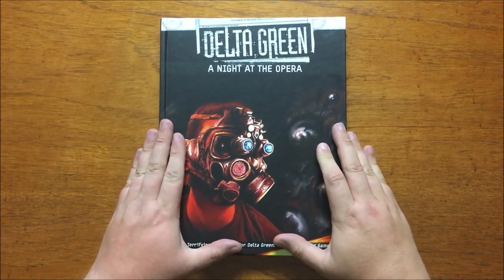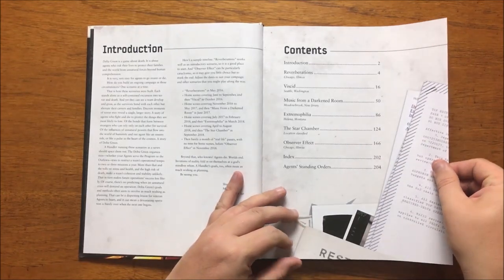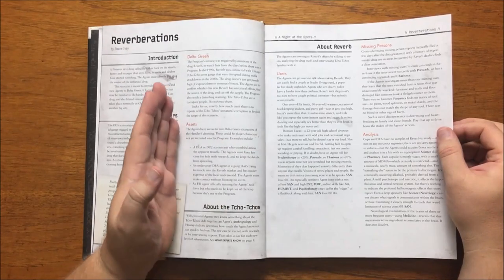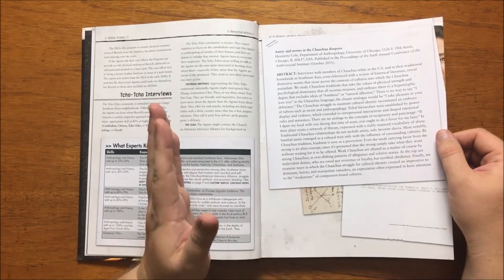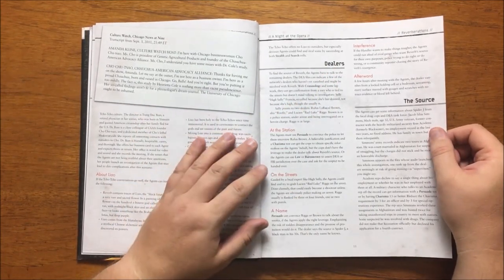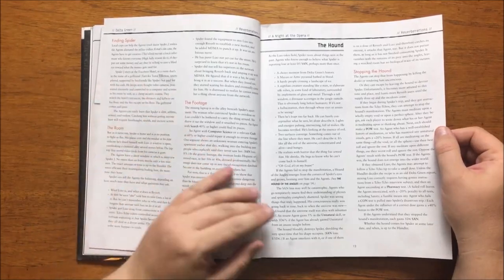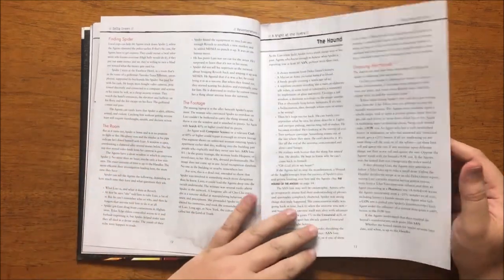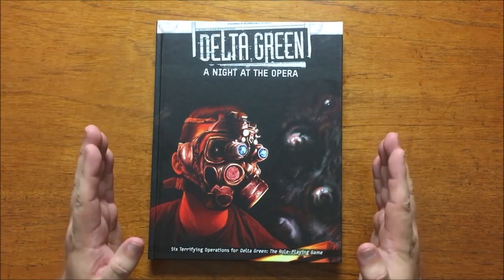A Night at the Opera - Reverberations for Delta Green by Arc Dream Publishing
**This review contains spoilers.**

The introductory scenario from the excellent A Night At The Opera for Delta Green the roleplaying game.  A lesson in knowing when to run away.